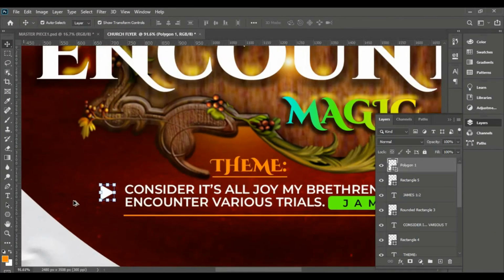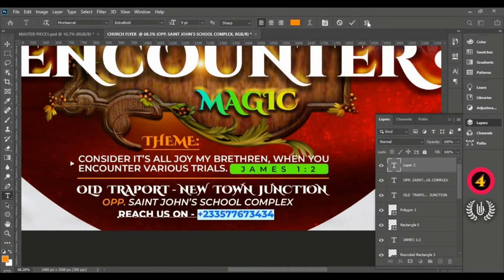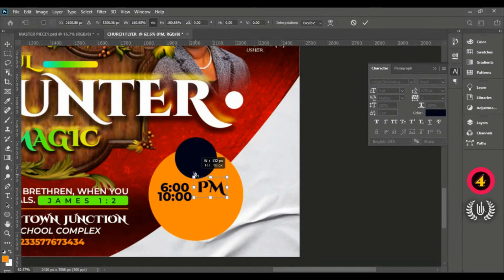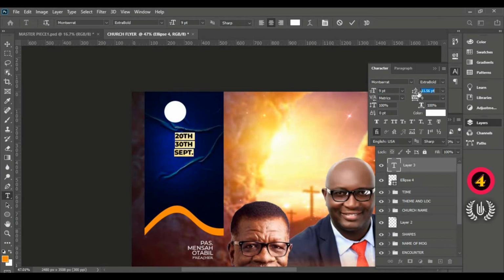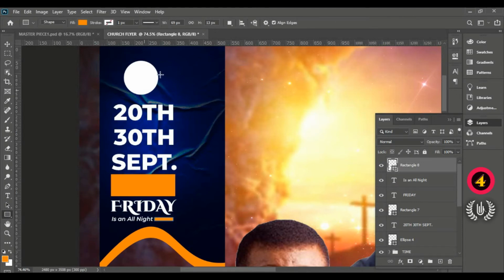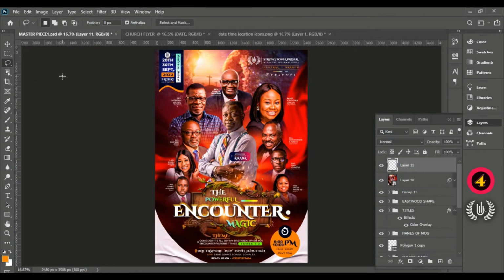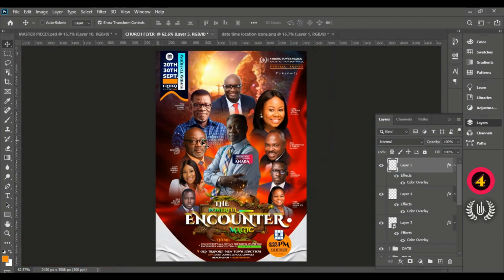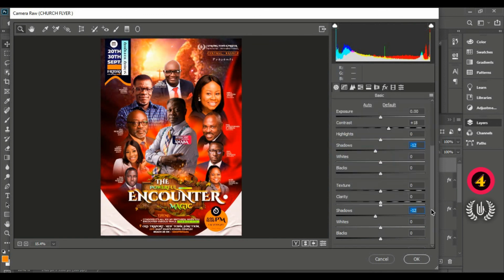How to design a Powerful Church Flyer / For Beginners in PHOTOSHOP {Master Class} - COURSE 4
►► Hello FAM! - I welcome you to the last stage on How to design a powerful church flyer.
Here in COURSE 4, we are going to add our personal details and learn some  arrangement technique for future use. If you are new to this COURSE, kindly visit the links below and start from COURSE ONE. THANK YOU FOR YOUR ATTENTION!!.

- Going to use the Blending option(FX) , and Blend Modes in Photoshop.
- Filters and other Photo and Text editing technique. And many more

Please visit COURSE ONE for stock images. Thank you.

FONTS USED
►Montserrat
►Segoe script
►Cinzel Decorative